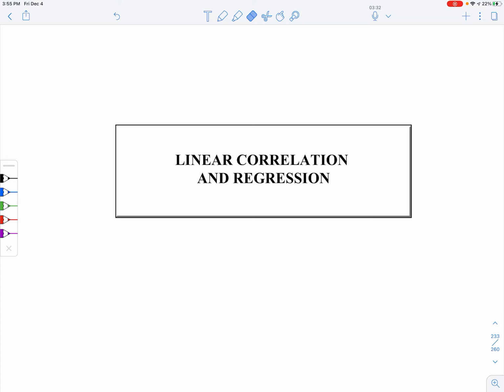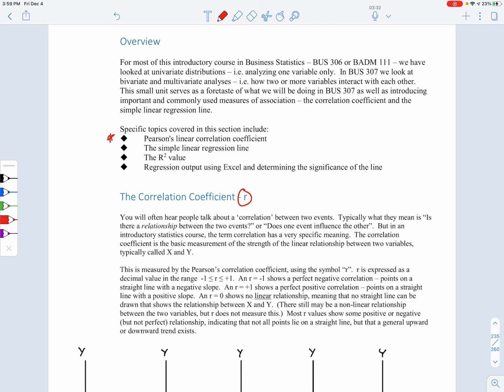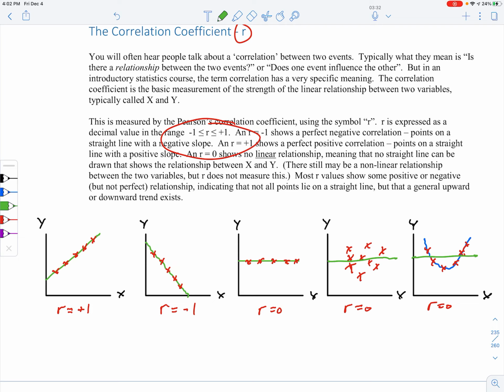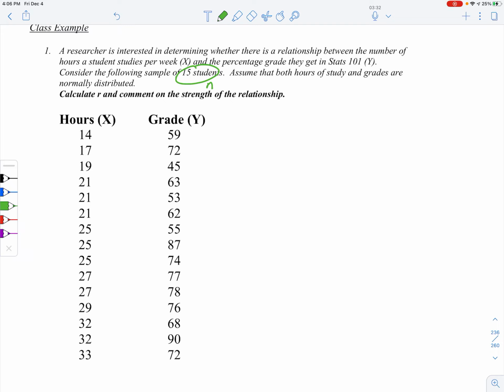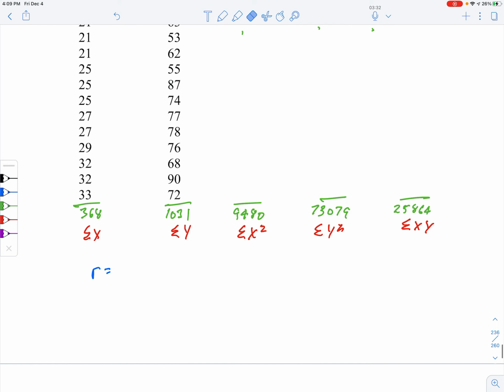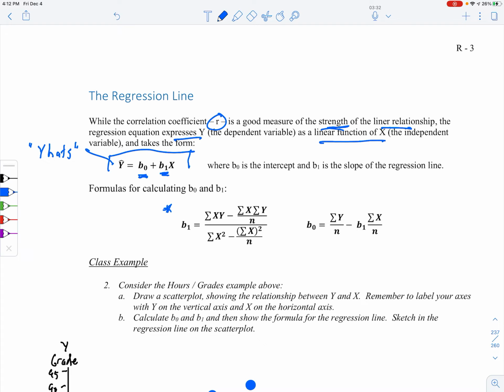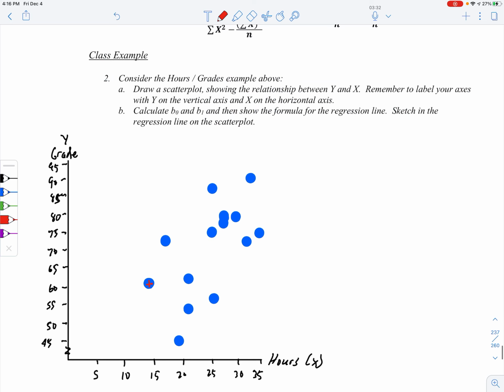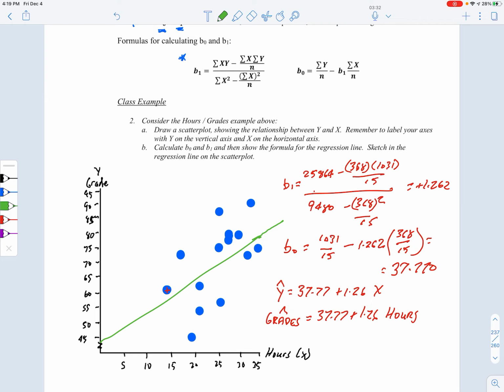BUS 306 R1 - R3 (F20)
This video follows Unit R (Linear Correlation and Regression), pages R1 to R3 of the BUS 306 manual.